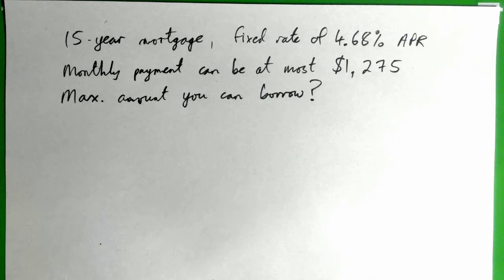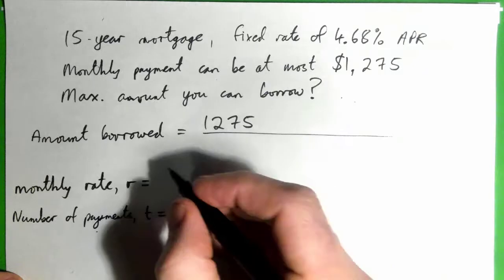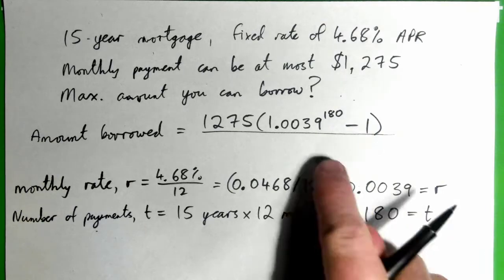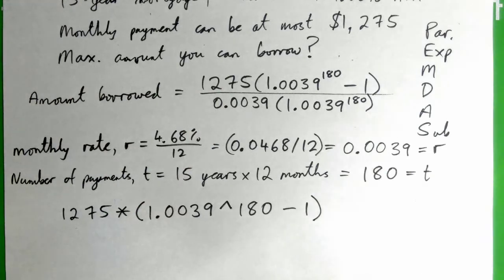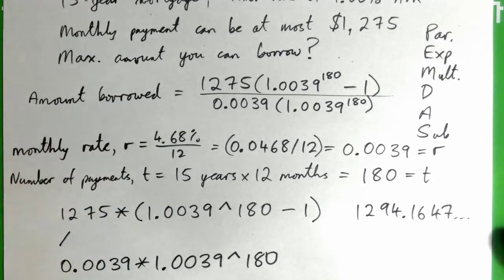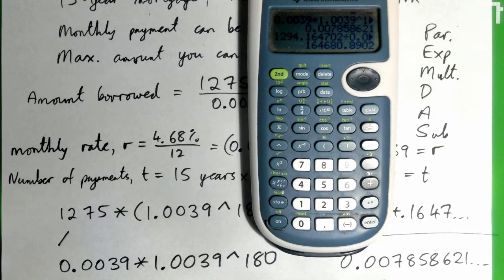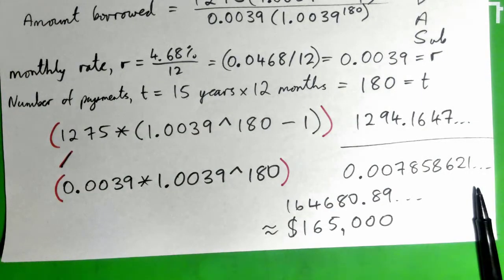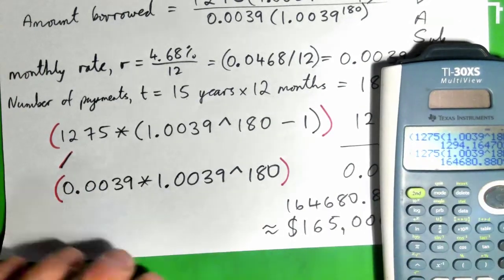How much can you borrow for a mortgage with a fixed monthly income?